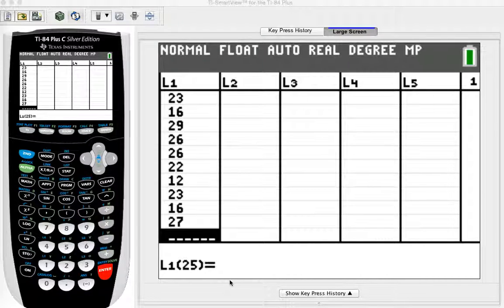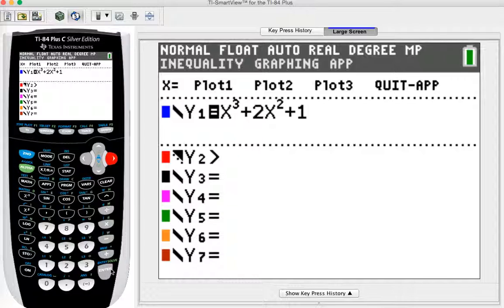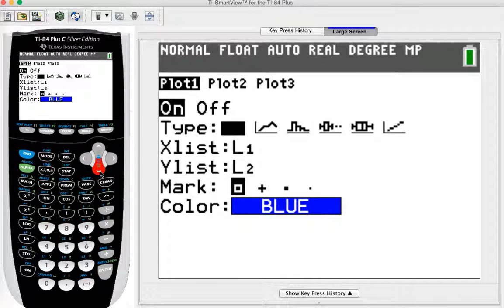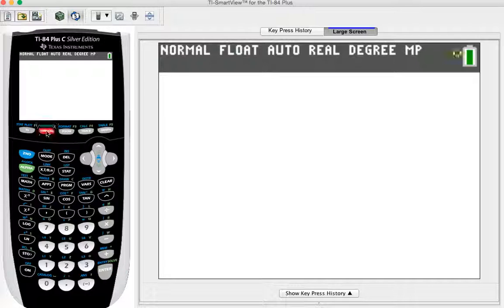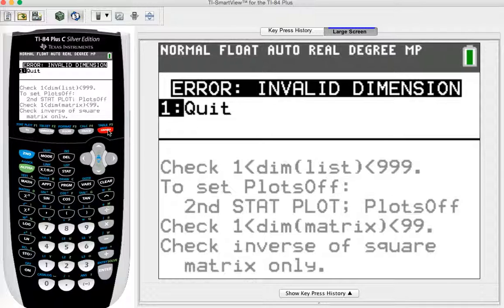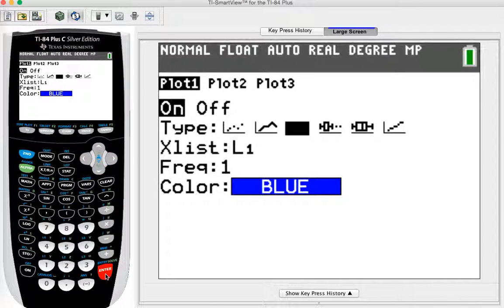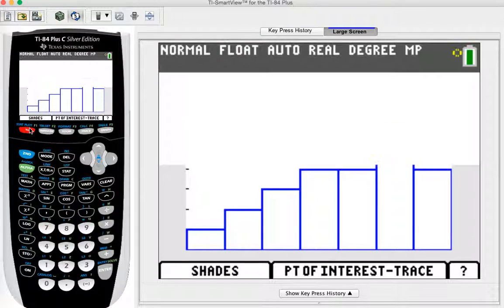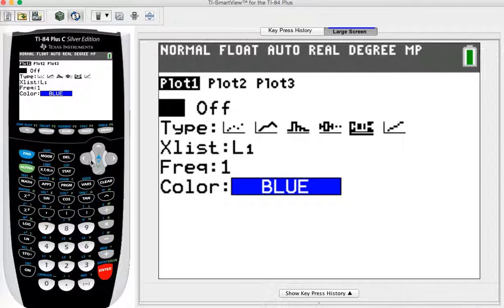Histograms and Box Plots on the Calculator